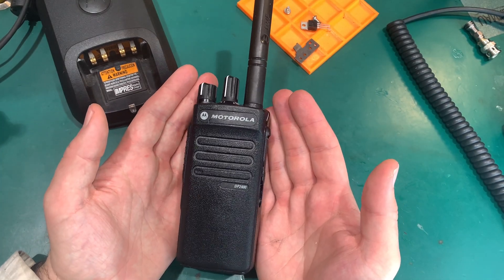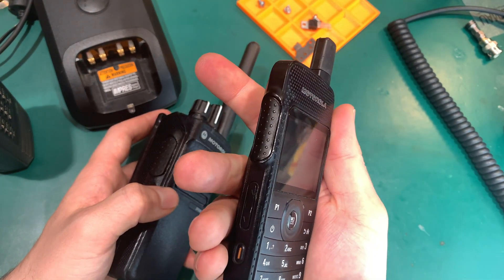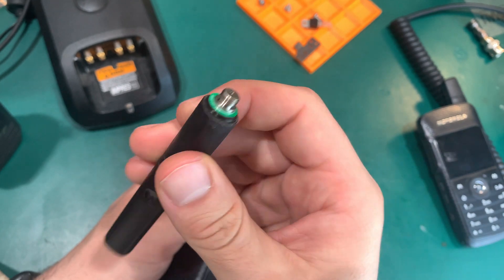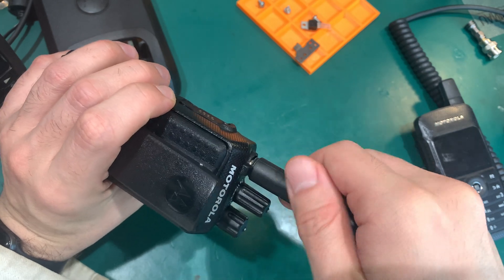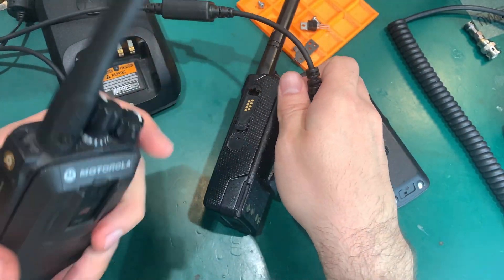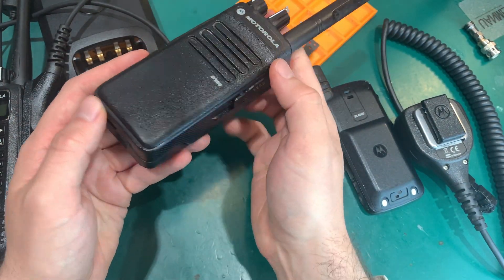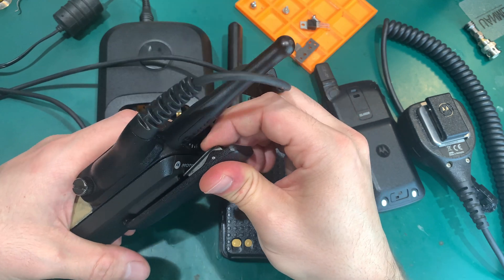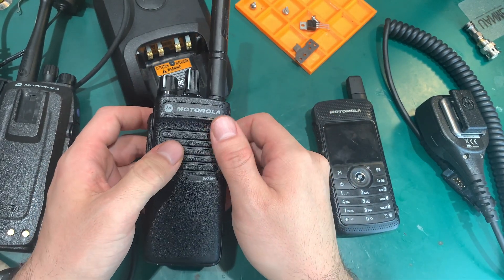Motorola DP2400 quick look, side connector / antenna - compare with DP3600 & SL4000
Quick look and compare DP2400 Analog + DMR radio with DP3600